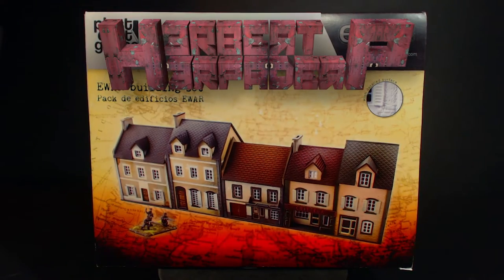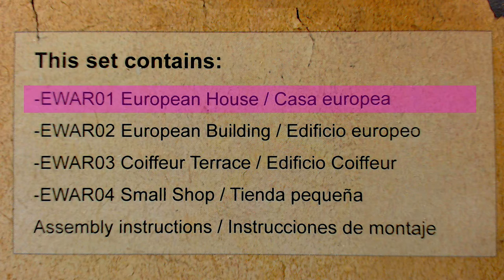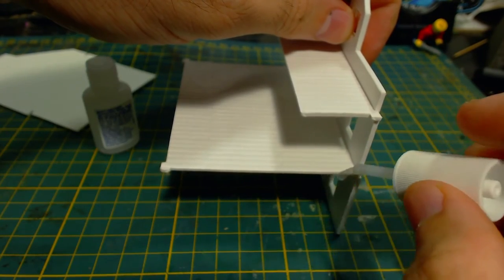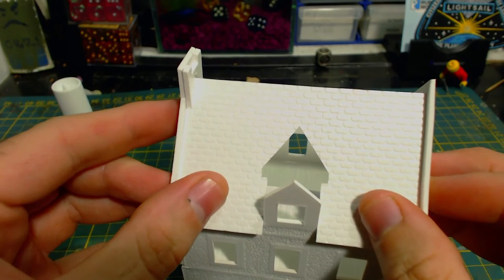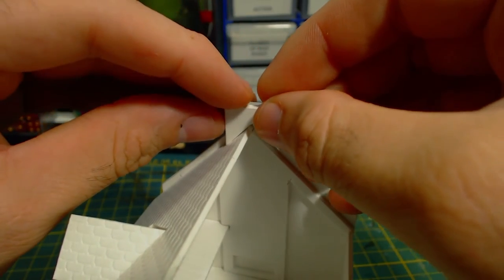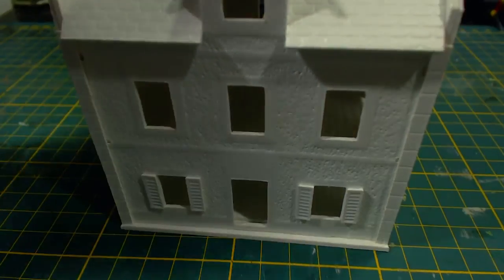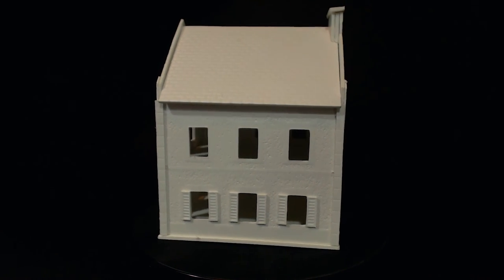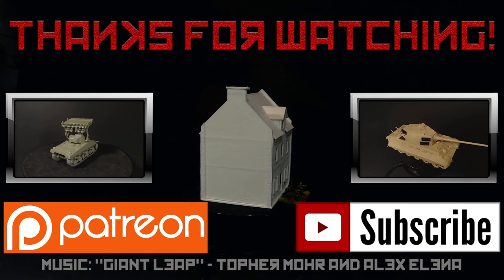EWAR Building Set By Plast Craft Games [15/20mm]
Come join me as I assemble the first of four buildings in this 15/20mm scale EWAR building set by Plast Craft Games.

These models are quite good pieces of wargaming terrain. They’re fairly cheap and they’re quick and easy to build.

XXWhen the rest of the videos are up a playlist will go hereXX